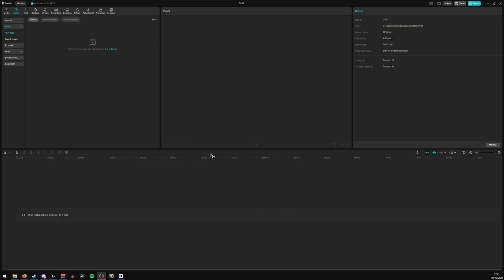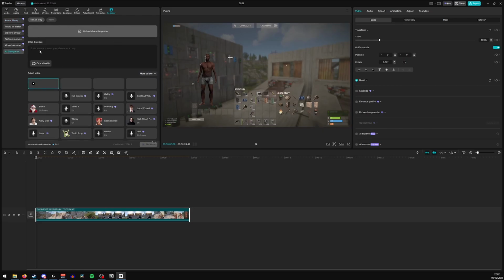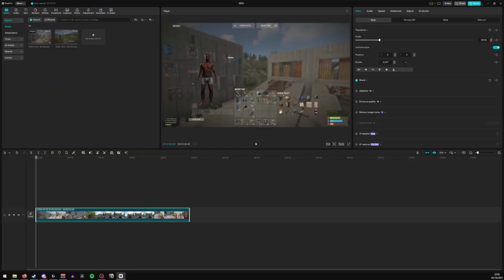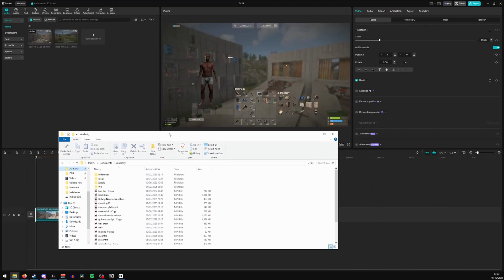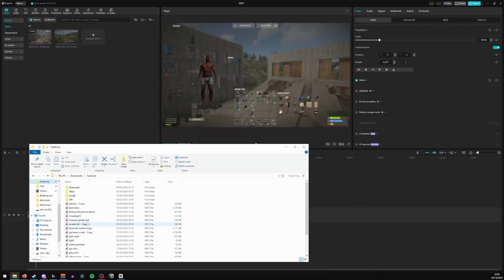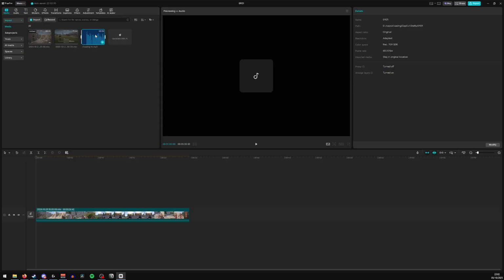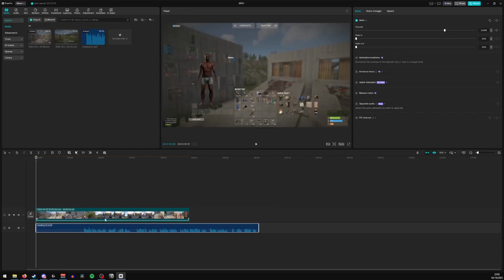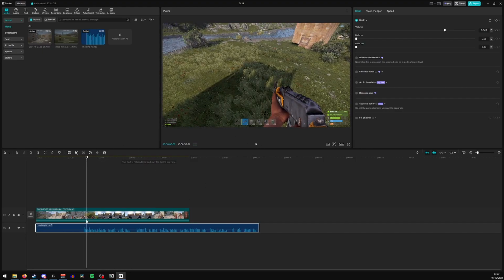How To Add A Voice Over in Cap Cut